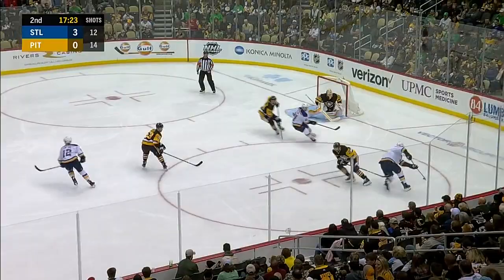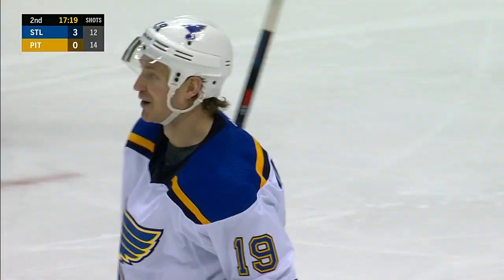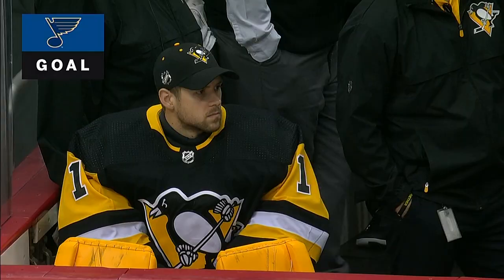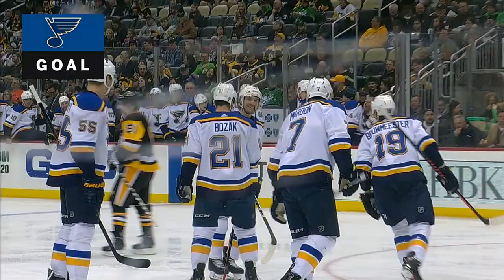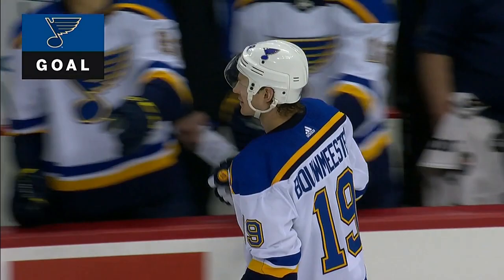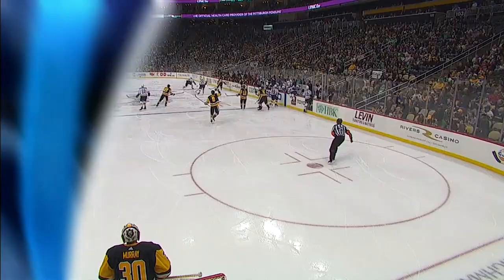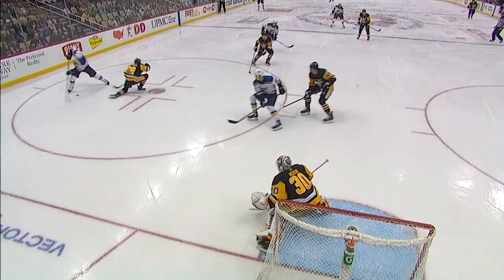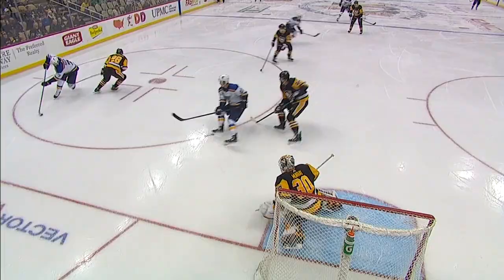GOTTA SEE IT: Blues' Patrick Maroon Makes A Great Toe-Drag Move On Sweet Assist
Patrick Maroon does all the work on this one as he makes a gorgeous toe-drag move around the defender, goes around the net and hits a wide open Jay Bouwmeester for an easy one-timer.